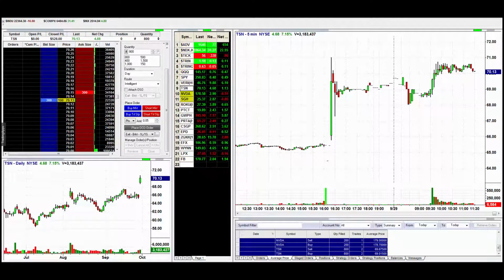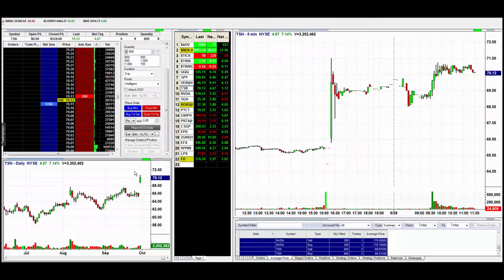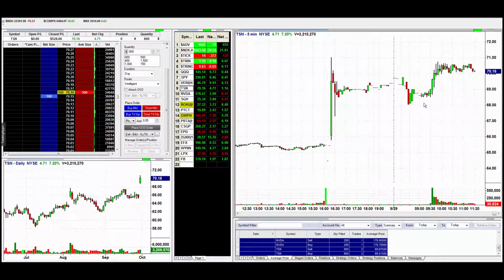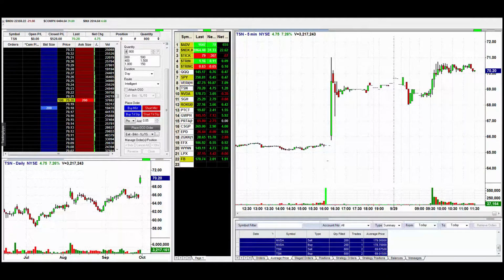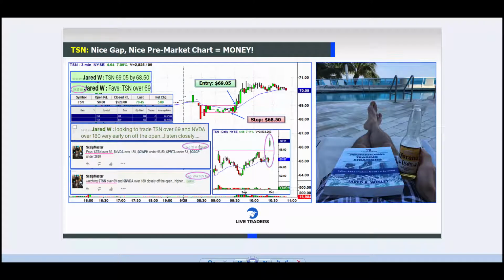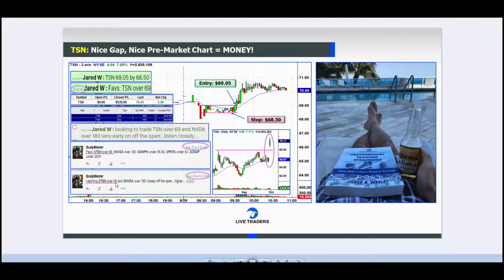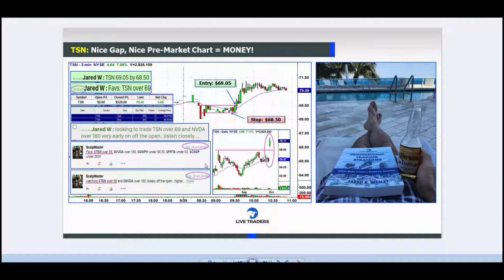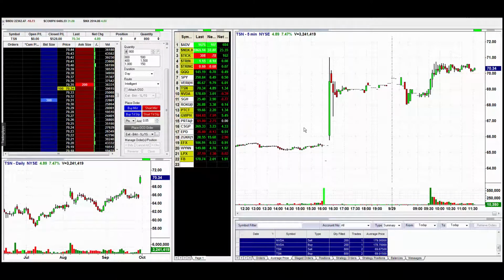Picking the Right Spots - Daytrading with Focus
Focus is an important aspect of successful day trading. Here is how we planned our trades premarket and then traded and called live in our Live trading chatroom, Come join us

Insider Success Talk: "Millionaire Is The New BROKE! "